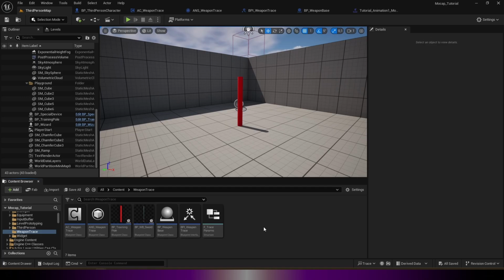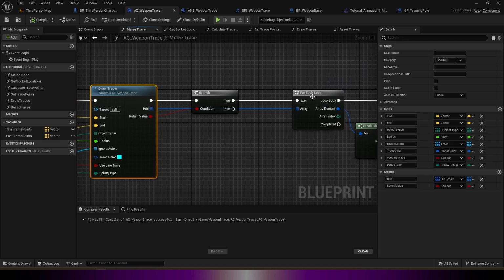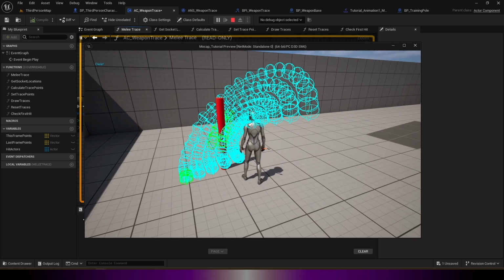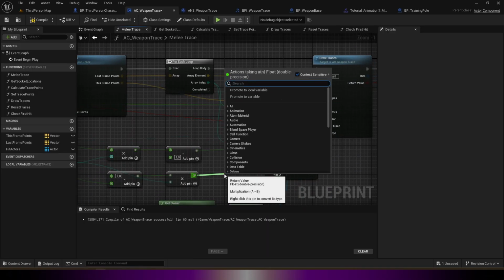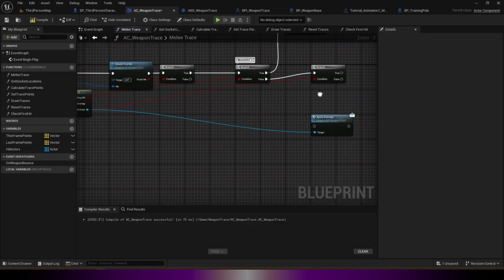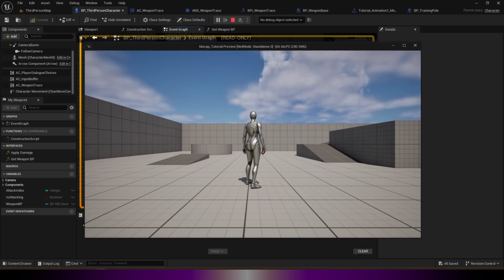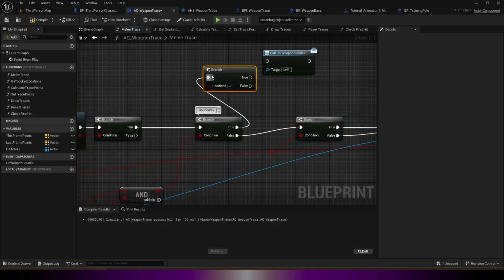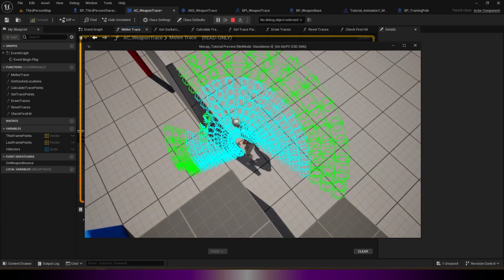UE5 - Weapon Trace Tutorial P3 (Sweetspot, Bounce and Damage)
In this tutorial, I will whow you how to add functionality to process hits, as well as sweetspot and bounce mechanics, and a way to prevent your traces from going through walls.

Timestamps:
00:00 Intro
00:12 Processing Hits (Deal Damage)
02:40 Check First Hit
05:45 Sweet & Bounce Trace Color
09:13 Sweet & Bounce Base Logic
14:33 Preventing Wall Penetration
17:35 Outro

Part 4 was made at the request of a viewer, and covers Dual Wielding, multiple weapons tracing at once, and using the animated character as a weapon.